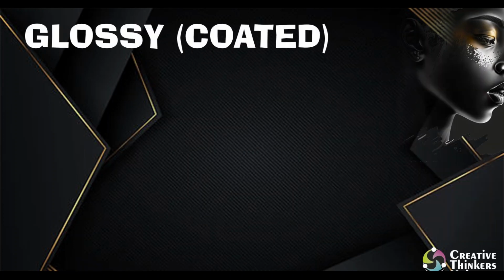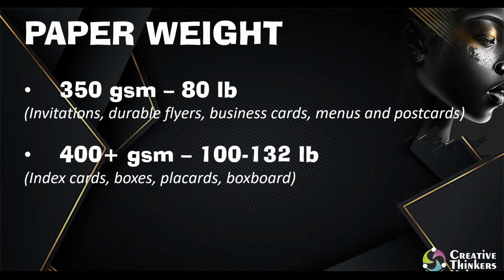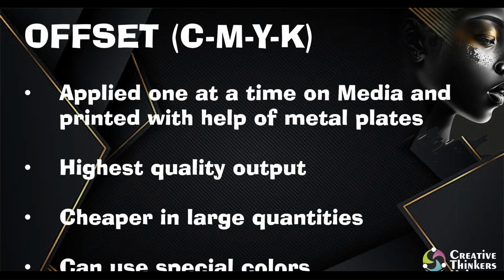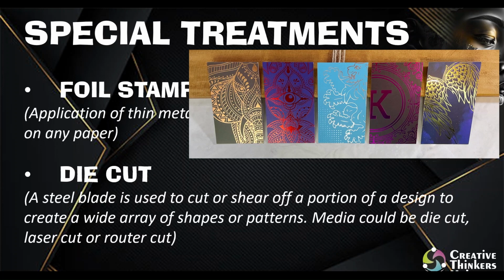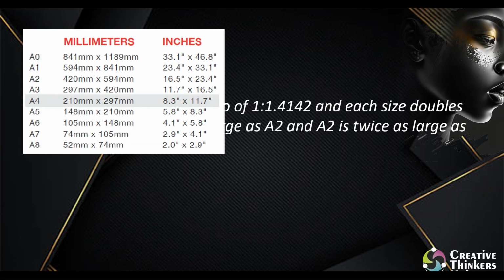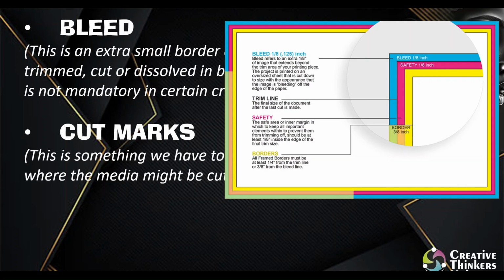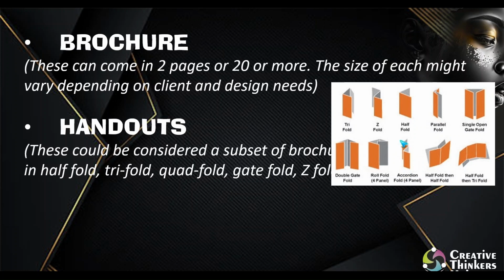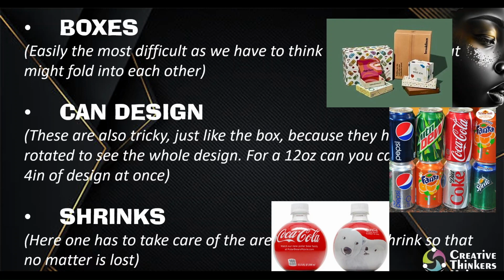Learn A to Z of Print Design | Creative Thinkers Hub | Huzefa Tapia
In this video you will learn:
1. What is the A to Z of Print Design?
2. What are the different types of file types used in print designing?
3. What are the different types of softwares used in print designing?
4. What are the different types of papers used in print designing?
5. What are the different types of paper thicknesses used in print designing?
6. What are the different types of inks used in print designing?
7. What are the different types of treatments used in print designing?
8. What are the different types of collateral designed in print designing?
9. What are the different types of print options in print designing?

Hello!

 ├ Creative Thinkers Hub YouTube Channel (HINDI)

CorelDraw 2023
Coreldraw 2022